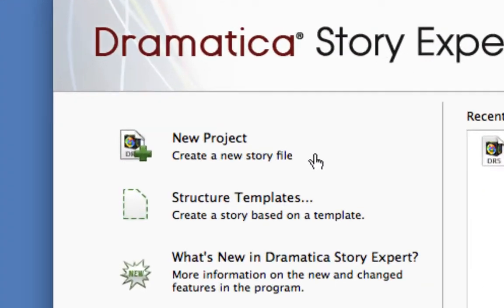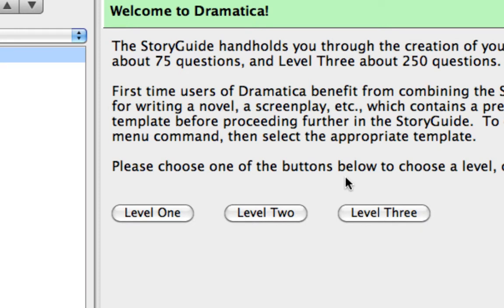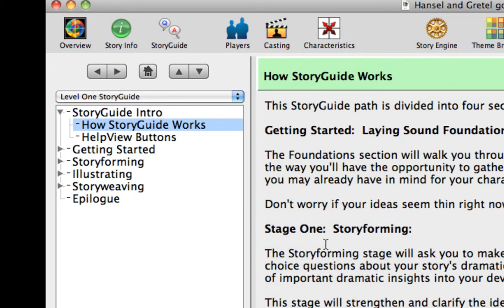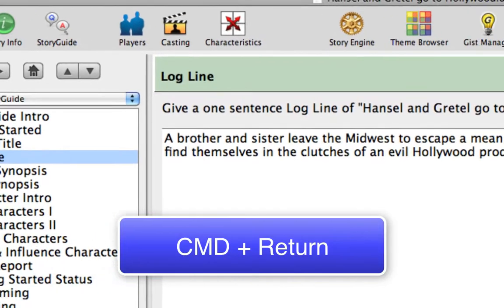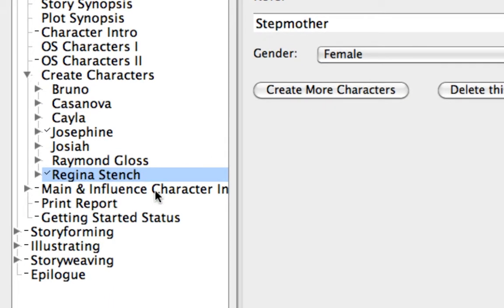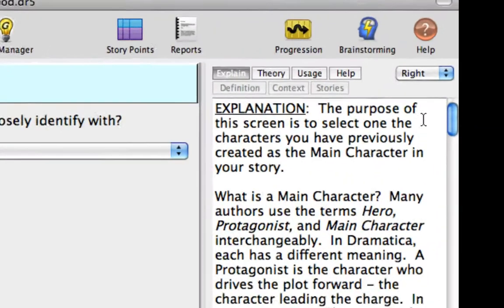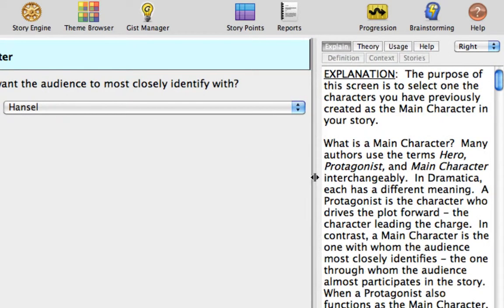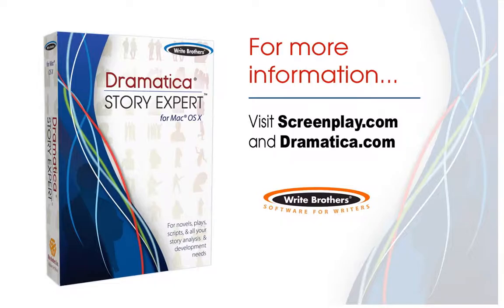Using the StoryGuide in Dramatica Story Expert.mp4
In this lesson, you will explore StoryGuide Level One, the step-by-step starting point for those new to Dramatica Story Expert.  You will learn how to add or edit the project's title, logline, and various synopses.  You will learn how to create players in the StoryGuide, as well as assign the Main Character and Influence Character to players, as well as learn how to use the HelpView to find out information about each topic.